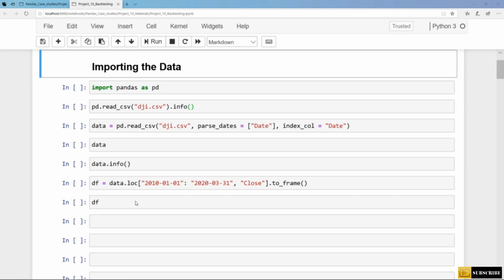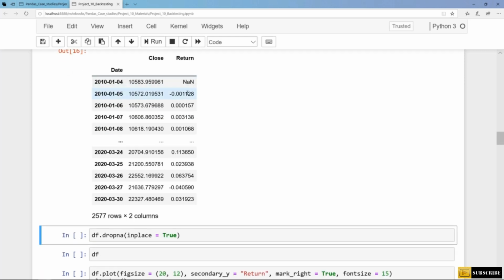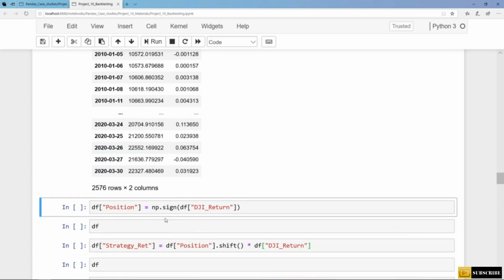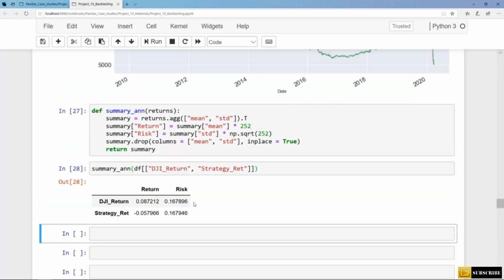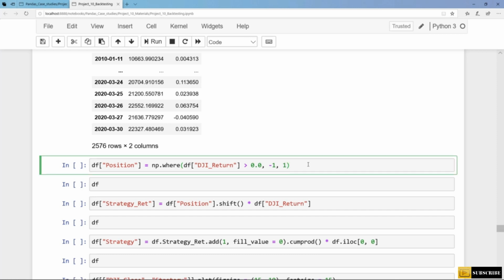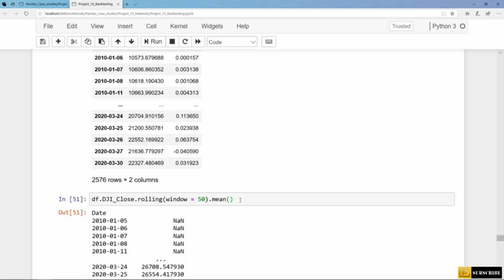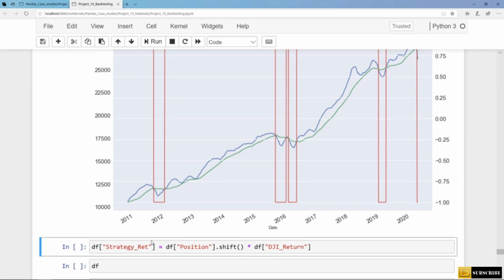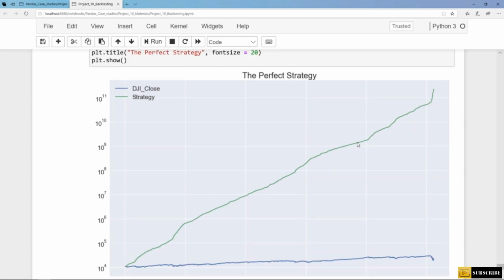Finance Stack Backtesting Investment Strategies US Stocks Data Science Project